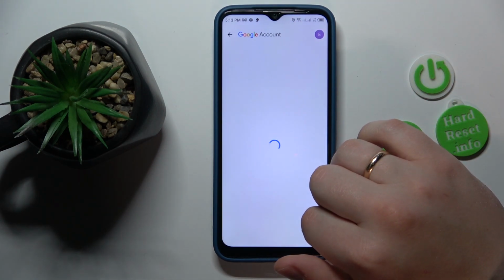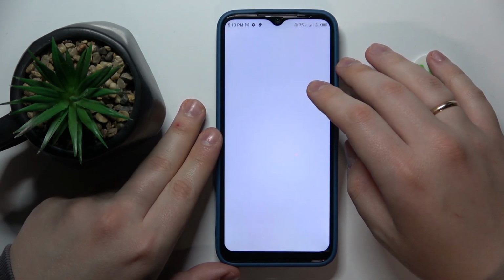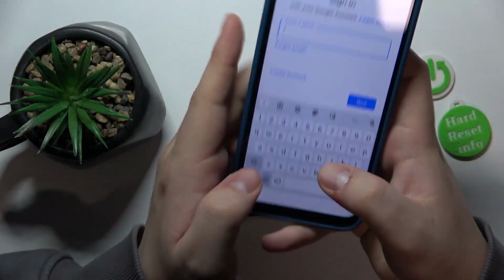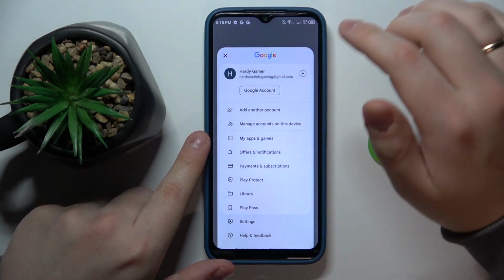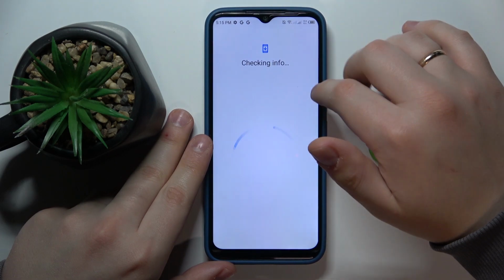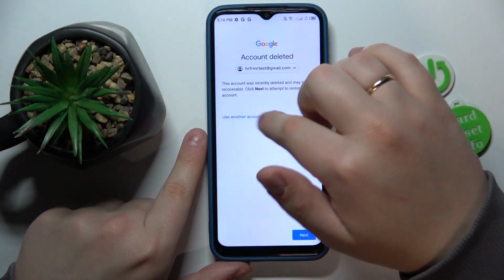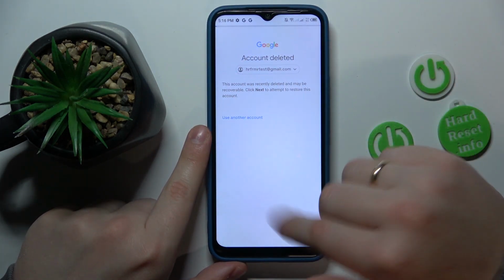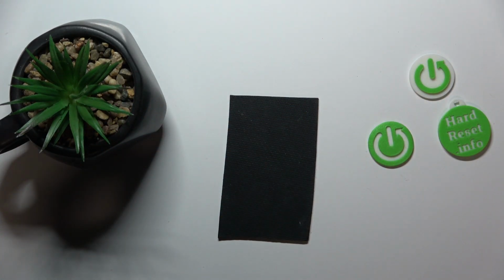How to Bypass Parental Control on TECNO SPARK GO 2022 / Disable Parental Controls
If you're struggling with parental controls on your TECNO SPARK GO 2022 and you need to bypass them, then our tutorial video will guide you through the process step-by-step. We'll show you how to disable parental control settings set by parents and how to regain full access to your device. This video tutorial is quick and easy to follow, making it accessible to everyone. Don't let parental controls restrict your device use any longer - follow our guide and take back control of your TECNO SPARK GO 2022.

How to get rid of parental control in TECNO SPARK GO 2022?
How to bypass parental controls in TECNO SPARK GO 2022?
How to remove parental controls in TECNO SPARK GO 2022?